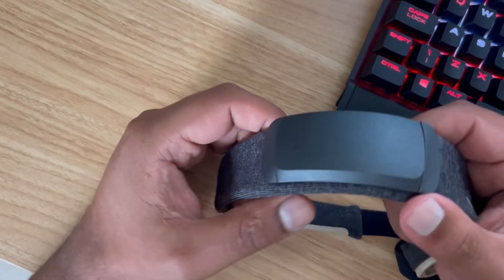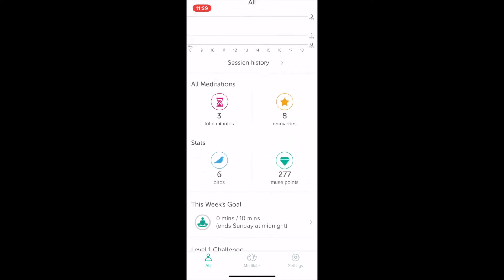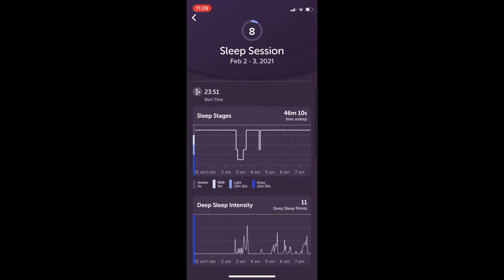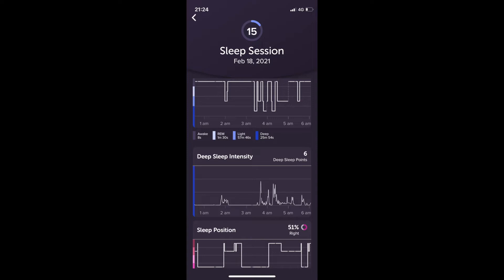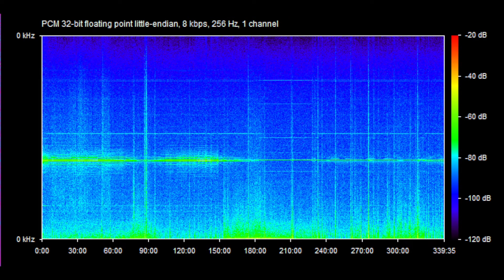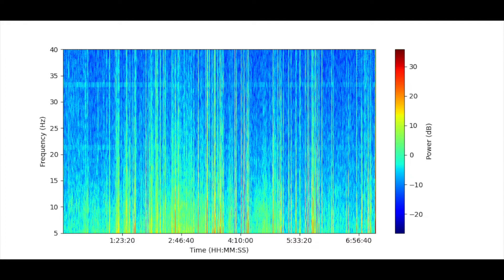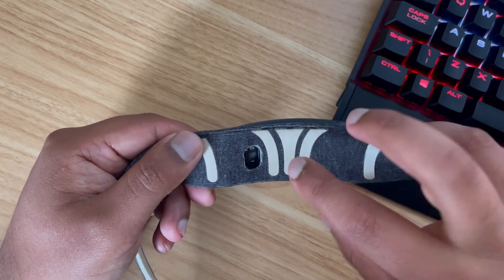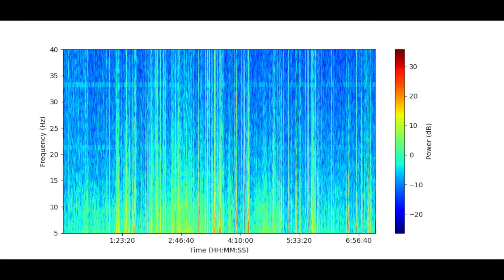Thoughts on the Muse S Headband, EEG analysis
Technical review on the headband with brief look at the official app as well as Mind Monitor and 3rd party support. Also some insights into methods to view exported raw data.